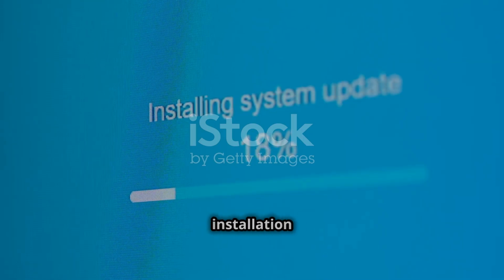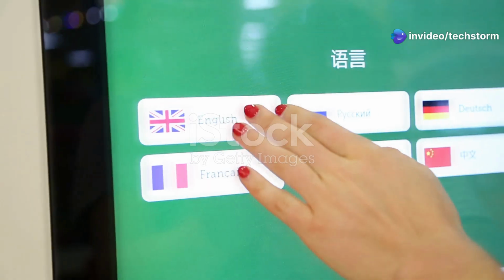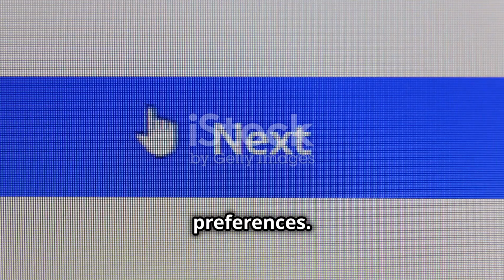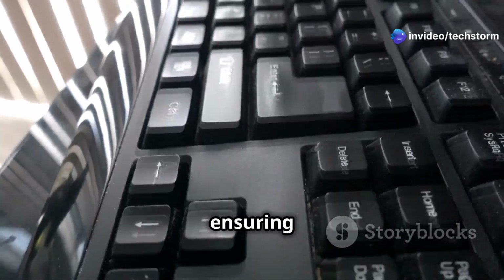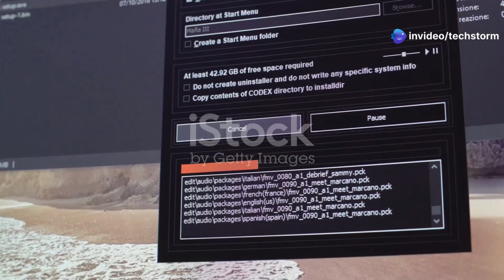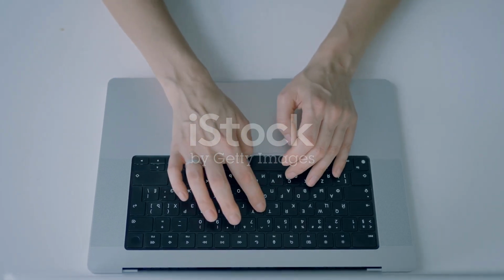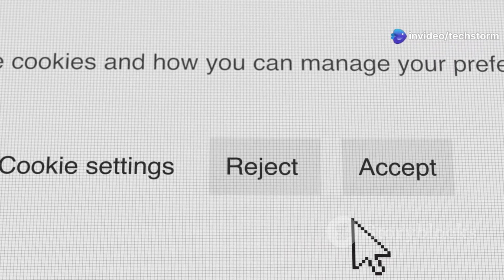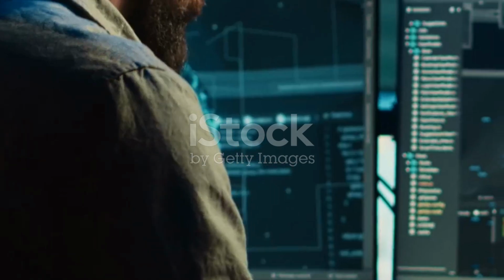How To Install Windows 11 in Minutes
Learn how to install Windows 11 with this step-by-step guide! This video will show beginners exactly how to set up the new operating system on their PC in Minutes with the BEST Windows 11 Installation Method!